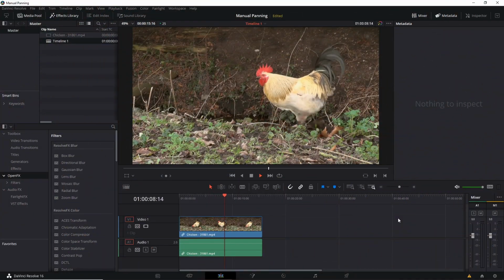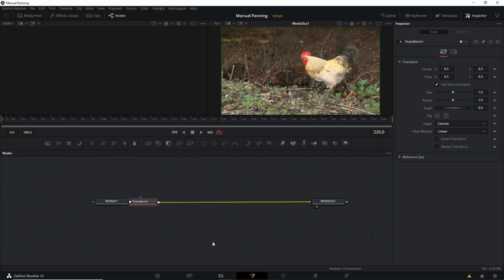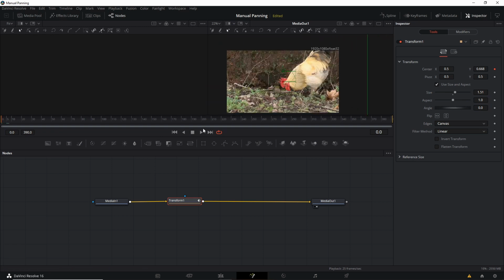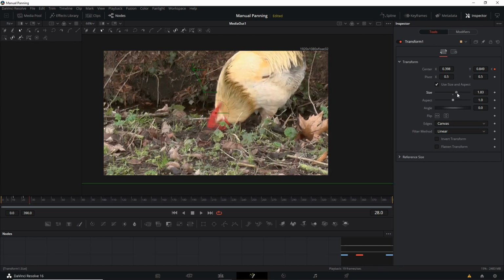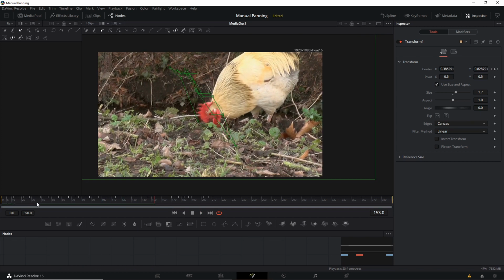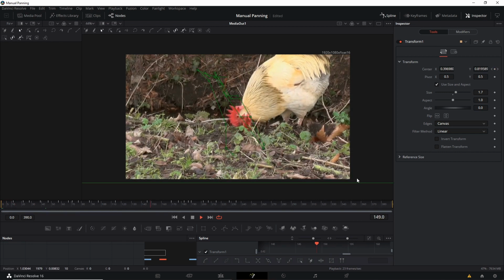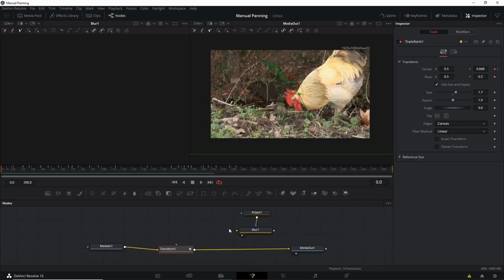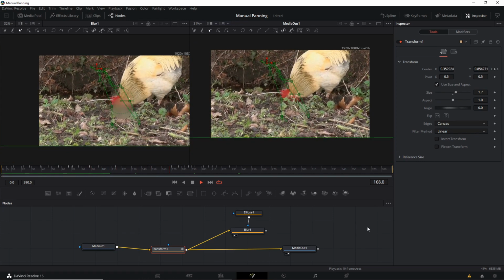How to Manually Move and Track a Shot with Transform - DaVinci Resolve 16 Tutorial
Learn to follow an object around the screen with keyframing a transform node on the Fusion page. Great for situations when tracker & planar tracker nodes struggle to perform well.

Credits
Free Stock Photos & Images used from Pixabay